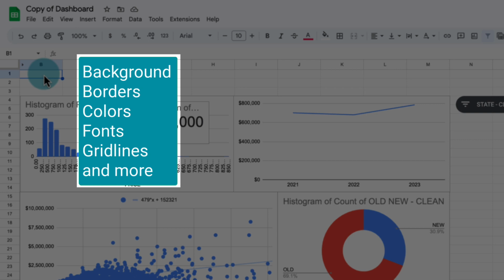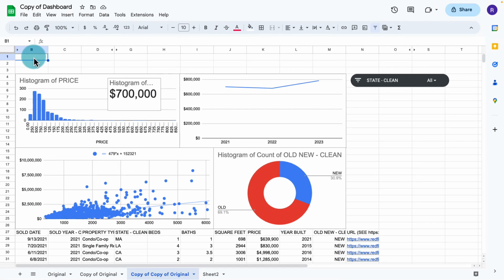Create a Dashboard with Google Sheets - Part 4: Format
In this video we will learn how to create a dashboard using google sheets.
In Part 4 we will format the dashboard and give it a clean and professional look.